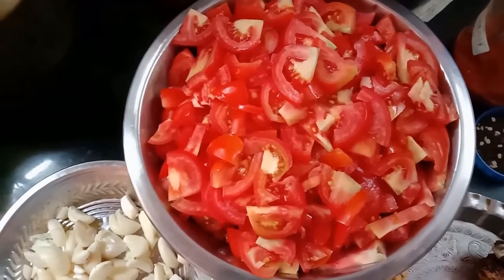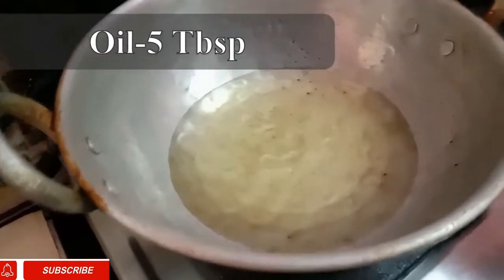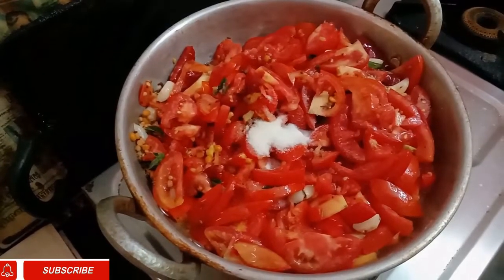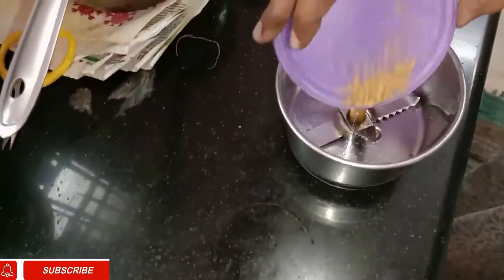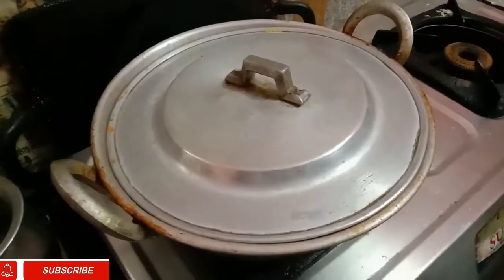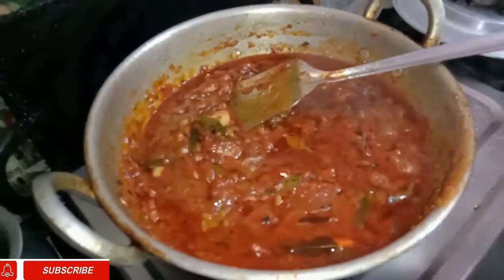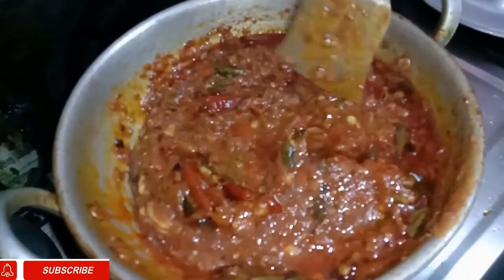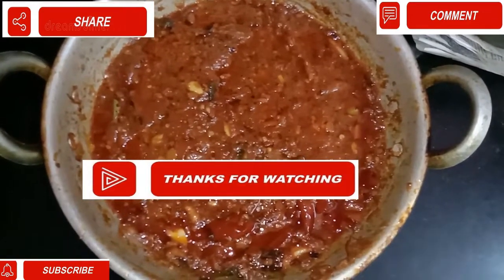Thakkali oorugai|Tomato pickle by Sreevani Kitchen|தக்காளி ஊறுகாய்|How to prepare Tomato Pickle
தக்காளி தொக்கு மிக சுவையாக செய்வது எப்படி